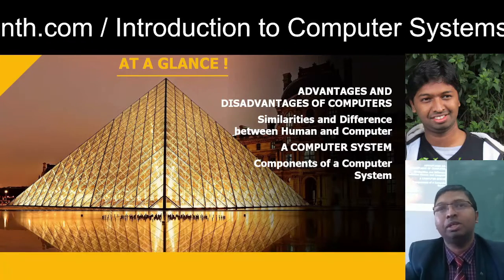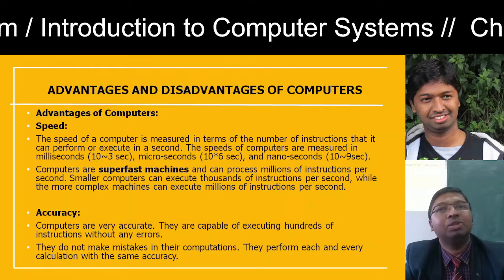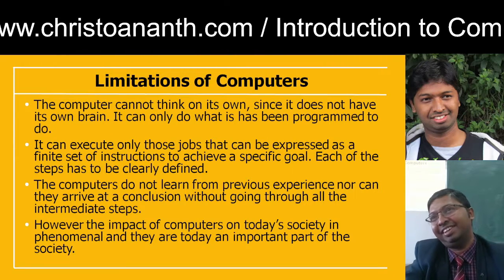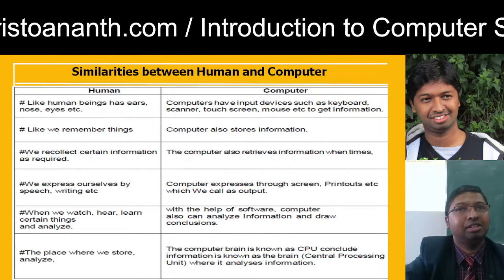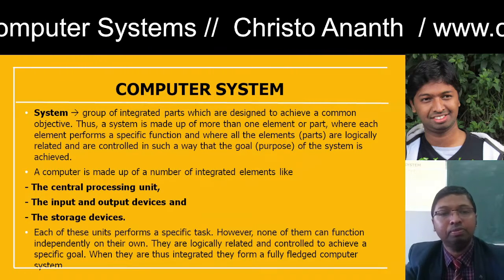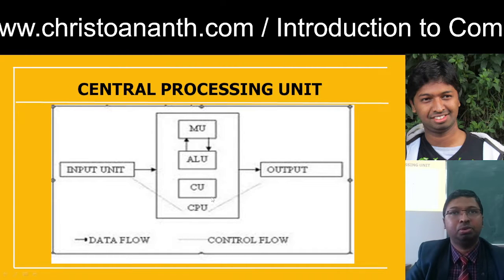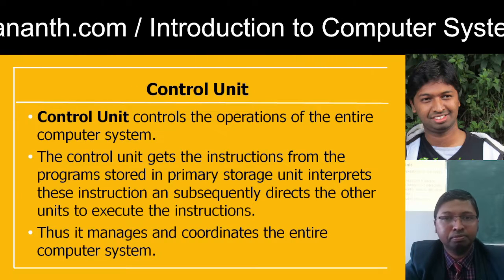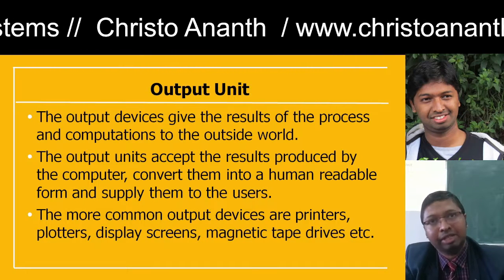Christo Ananth - Computer System, Components of Computer System - Introduction to Computer Systems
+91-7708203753